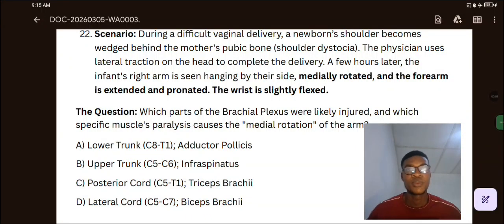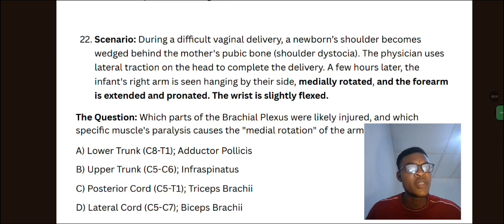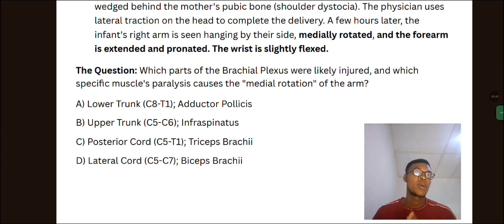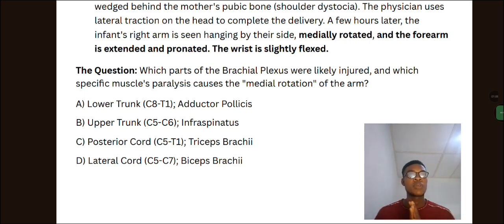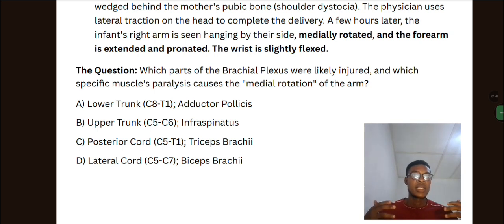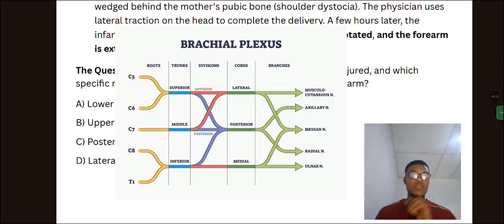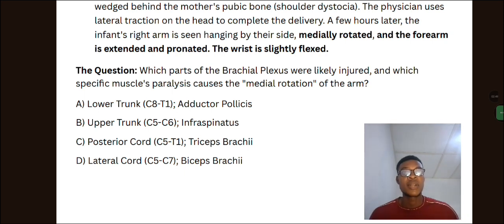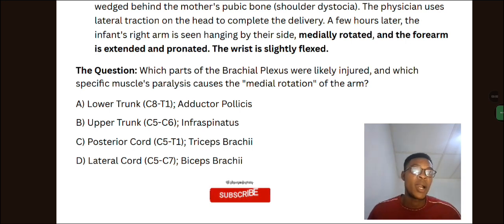22. Waiter’s Tip Deformity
From shoulder dystocia to motorcycle crashes, Erb-Duchenne Palsy is a classic board exam favorite. Learn the $C5-C6$ anatomy, the muscles involved (Deltoid, Infraspinatus, Biceps), and why the arm ends up in that iconic "medial rotation" position